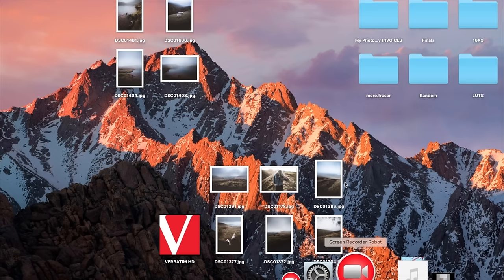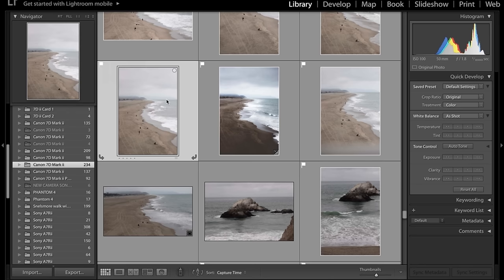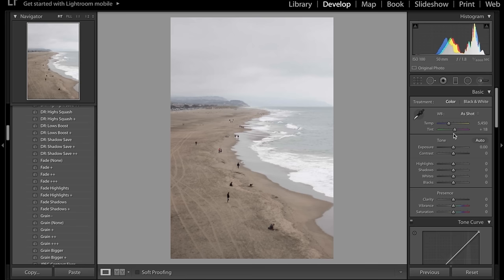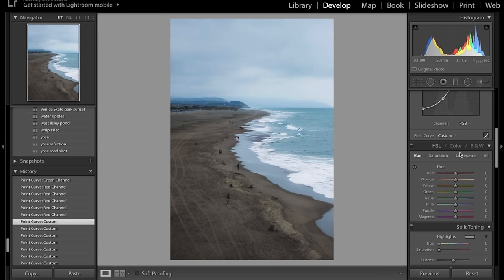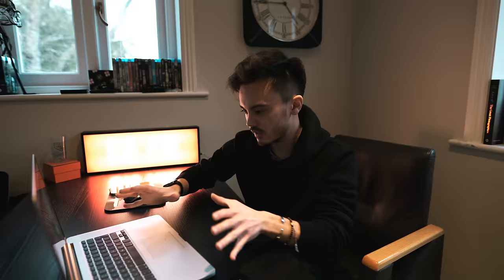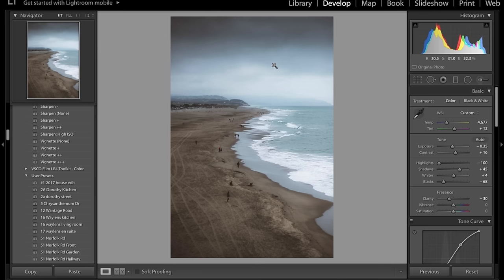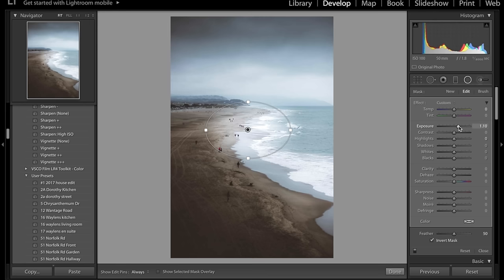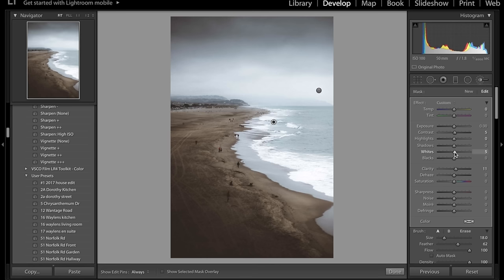How to Edit Like A BOSS in LIGHTROOM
Hey guys back with another Lightroom tutorial! I run through some key features in Adobe Lightroom which I think will help push your creative editing that bit further.

Let me know if you like these long tutorials!? Hope you enjoy and pick up some tips :)

If you want to skip through to a certain part, I've put the times down below!

- Basic 2:44
- Tone Curve 3:55
- HSL 6:37
- Split Toning 9:38
- Lens Corrections 10:53
- Clone/Heal Tool 12:18
- Graduated Filter 13:52 / 17:29
- Adjustment Brush 15:58
- Radial Filter 18:22

GEAR:
Sony A7R ii
Sigma 20mm 1.4
Canon 50mm 1.8 ii
Sigma MC-11 Adapter
Rode Video Mic Pro